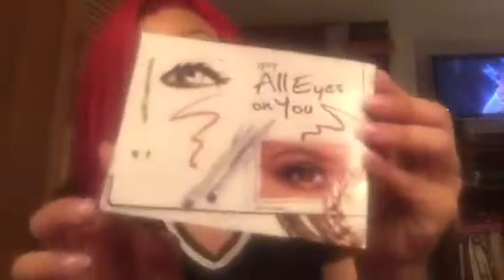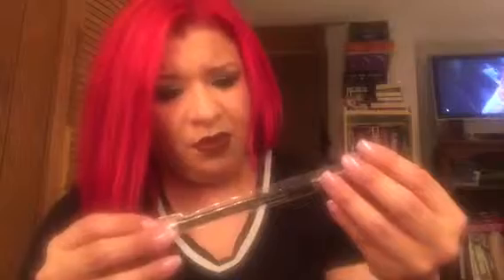Ipsy Unboxing January 2016